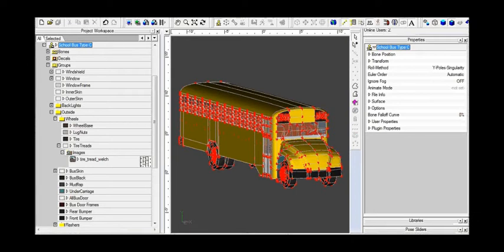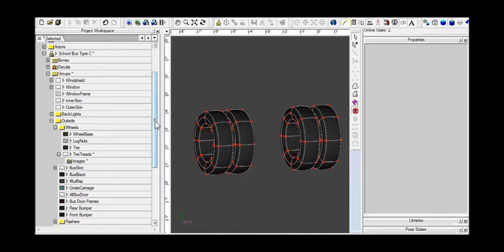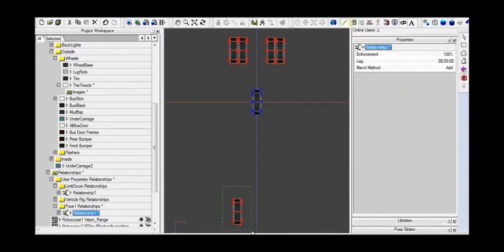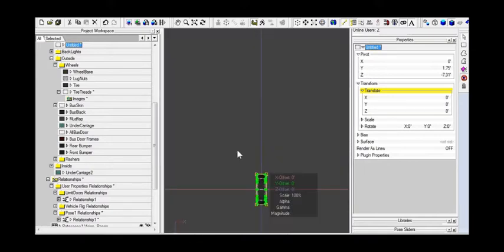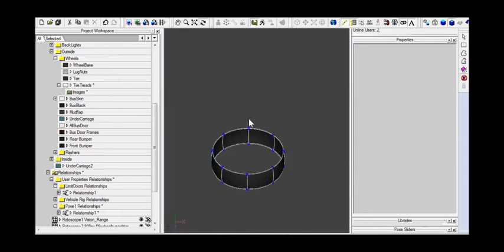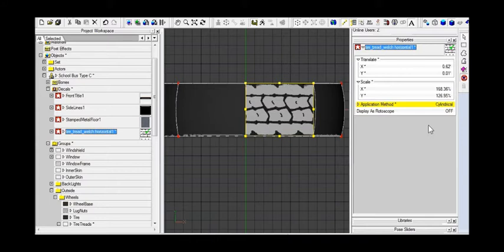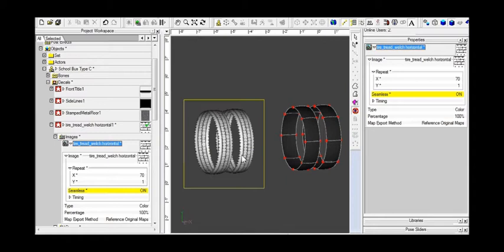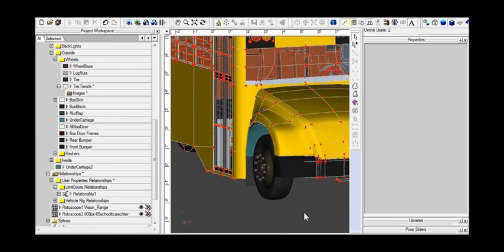Cylindrical Mapping: Animation:Master tutorial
Shows how to do cylindrical mapping using the tire treads of a school bus as an example.

NOTES:

1. See rodger_r's suggestion for another way of doing this.  I have not yet tried it.
The method I used is probably a little better in cases like mine where you have multiple object (e.g. tires) to map at once.

2. Around 0:30, I said the first approach was to drag the image on top of the tires.  Specifically, it was dragged on top of the "Tire Treads" group.

3. The URL for the tire tread texture is:
It is by Michael Welch.

4. Around 3:15, I could have been slightly more efficient by moving both front tires in the Z direction at the same time.  Similarly with the rear tires beginning around 3:52.

5. Around 6:09, I select points that are not the treads, hit the period, then hit "H" and "H".  This worked fine, but I could instead have selected the "tire tread" group I already had and hit "H" and "H".

6. Around 10:50, it didn't render at first because of the bug xtaz recently reported with rendering in the live view under Windows Vista + Windows 7.

7. At the end around 11:40, I was looking for the property and didn't find it.  Just select the model, in the model's Properties window open up "User Properties", and select the property, right-click, and delete.

Here's a thread where MMZ_TimeLord creates geometry for tire treads.  Yves has a great description of the difference between bump and normal maps.